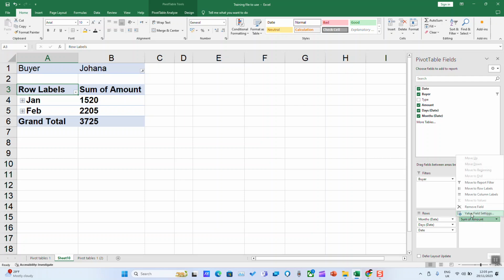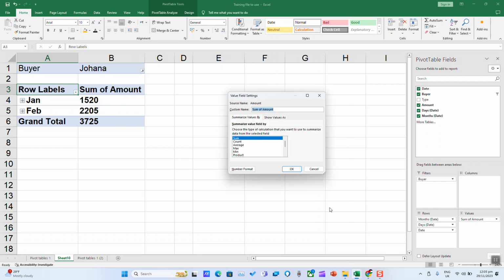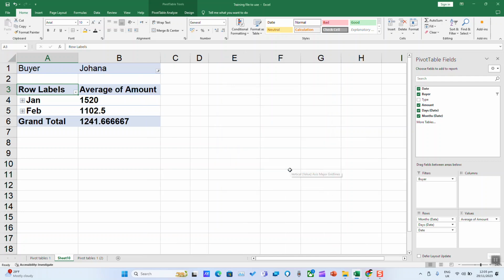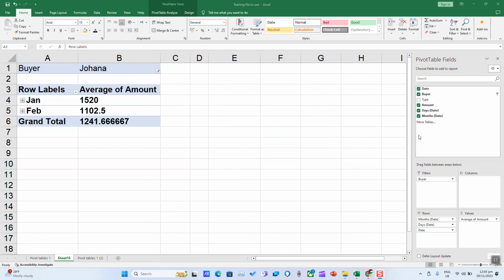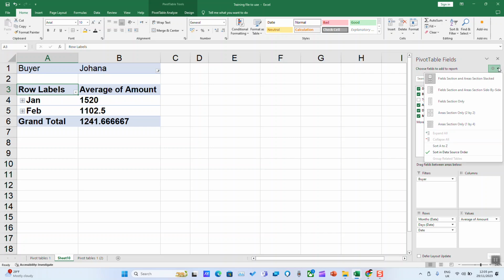How to use the field list to arrange fields in a PivotTable in Excel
Learn how to effectively use the Field List in Excel to arrange and organize fields in your PivotTable. This tutorial will guide you step-by-step to customize data views, making your PivotTables more insightful and easy to analyze.